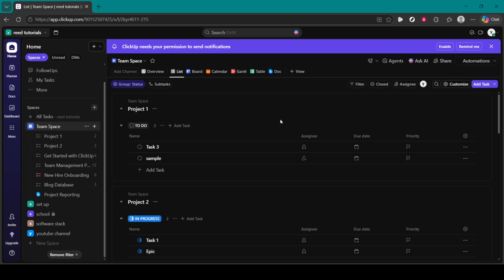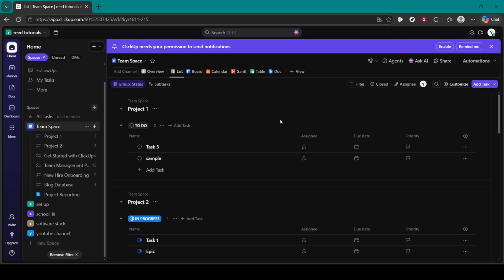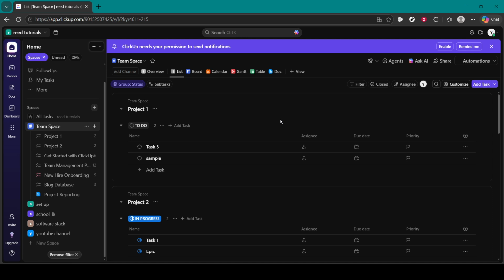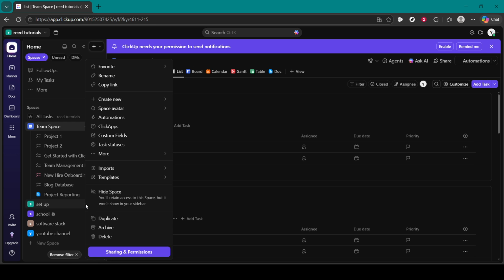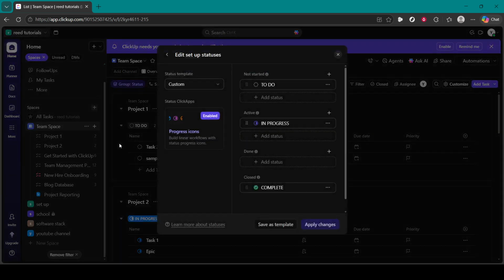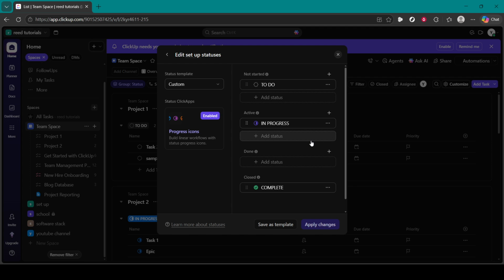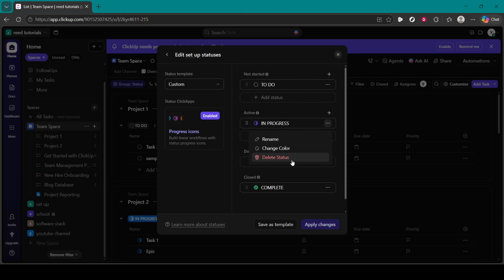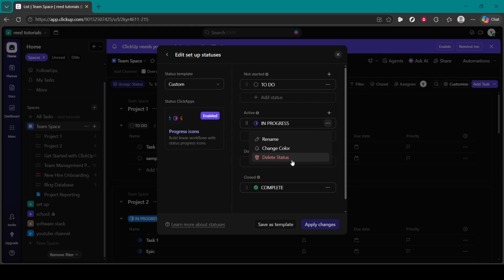How To Delete Statuses in ClickUp (Easiest Way) (2026)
Is your workflow cluttered with old, irrelevant statuses that no longer fit your business? In this definitive 2026 guide, we show you the absolute (easiest way) to How To Delete Statuses in ClickUp. Whether you're refining your YouTube production pipeline or cleaning up a B2B project list, we walk you through the updated 2026 "Workflow Cleanup" to remove those extra columns without losing your tasks.

We demonstrate the "Cleanup" fix—from editing your Status Templates to using the 2026 "Bulk Remap" tool. You will learn the (2026) secret to the "Safe Delete": how to ensure that every task in a deleted status is automatically moved to a new one so nothing disappears into the void. We also cover how to troubleshoot "Locked Status" errors and how to use the 2026 "Status Auditor" to identify which stages of your process are actually being used. From mastering your internal organization to launching a cleaner, faster workflow, this walkthrough provides the most efficient path to success.